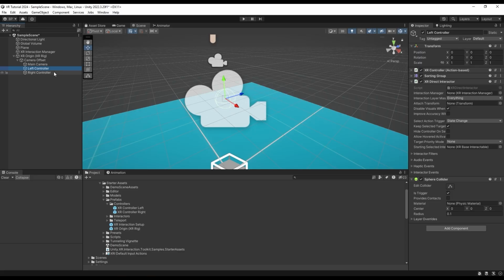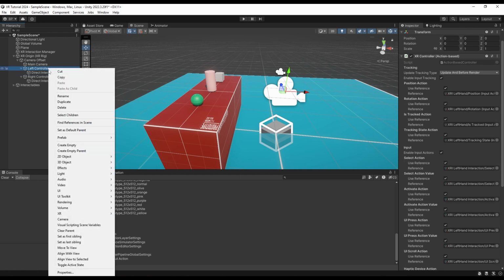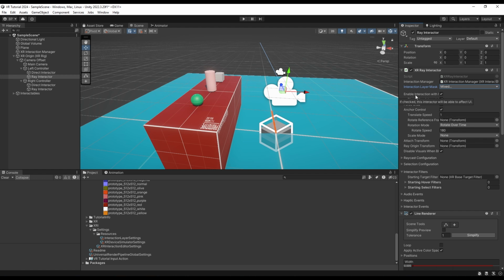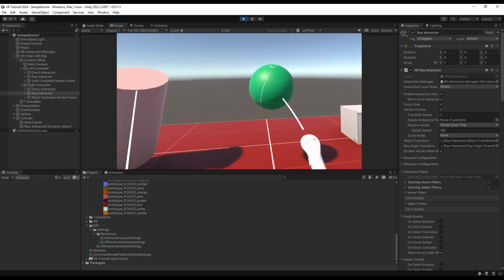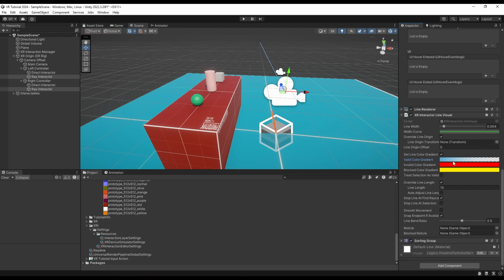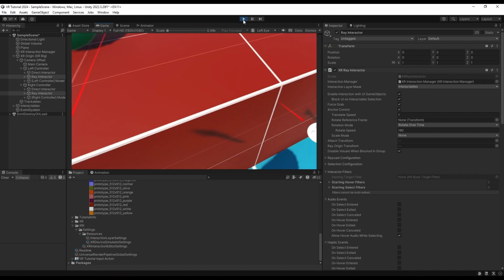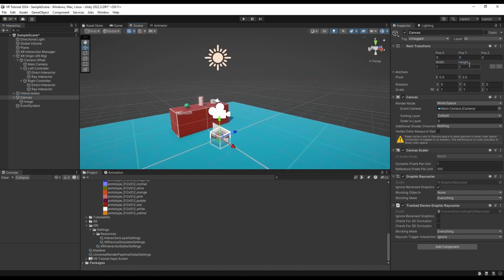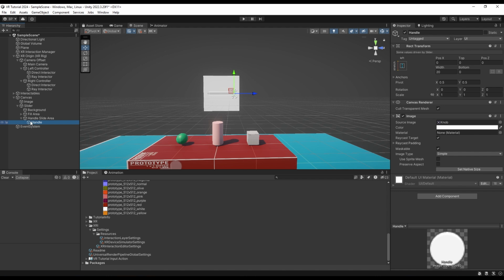Unity Tutorial 3D VR Game Part 4